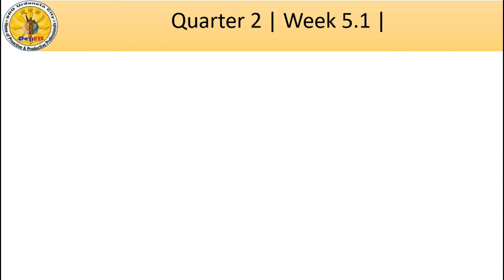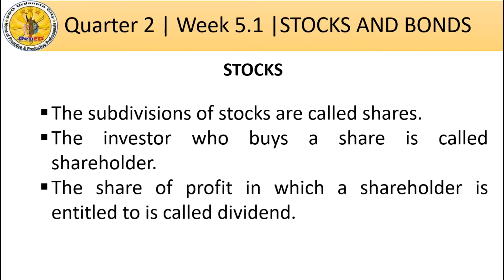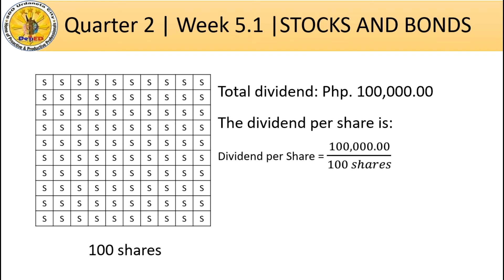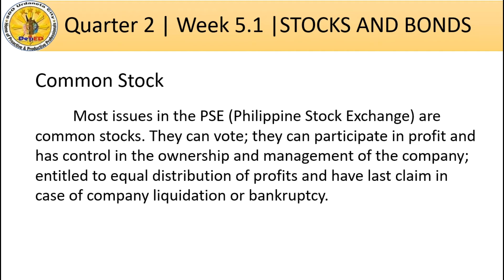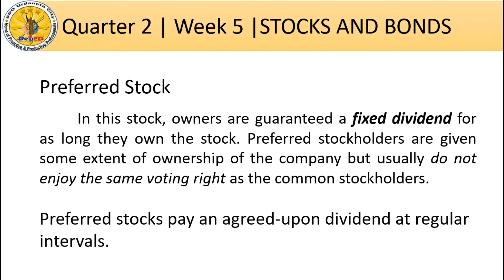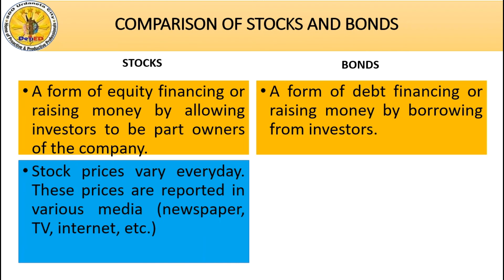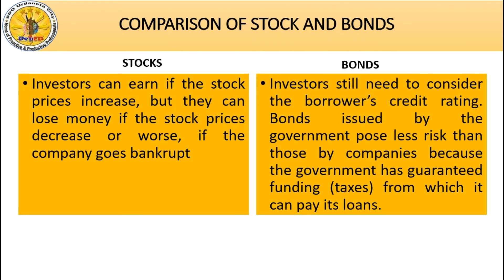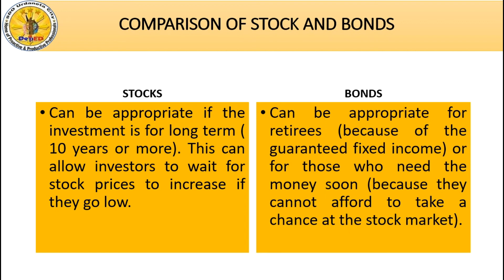Quarter 2 General Mathematics Week 5 Stocks and Bonds